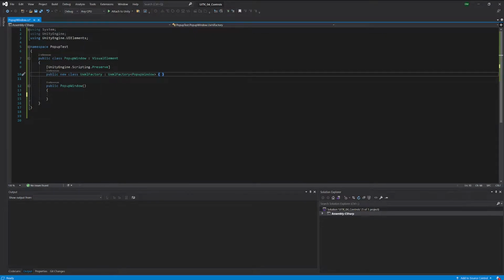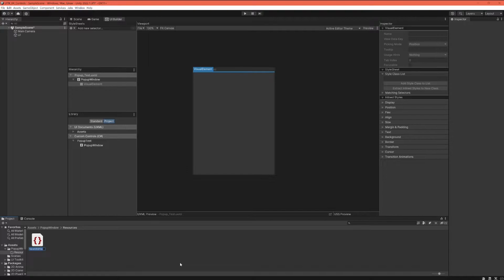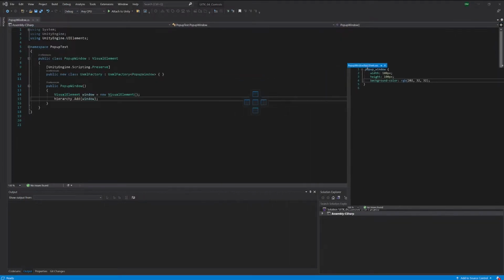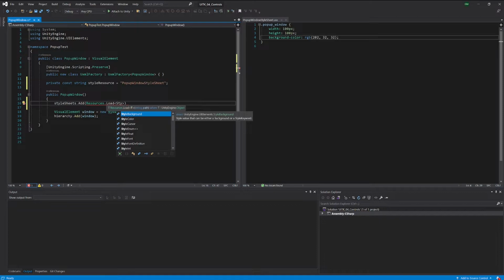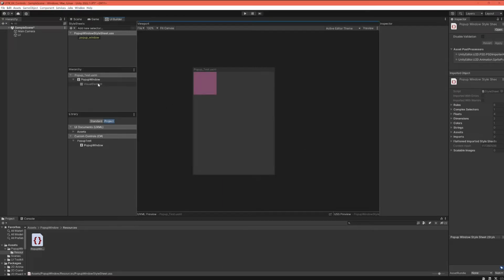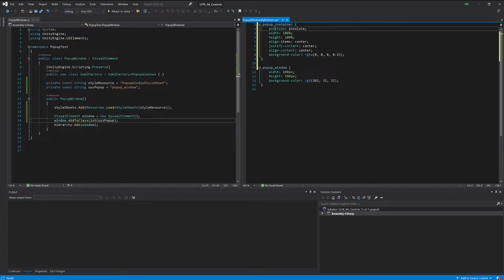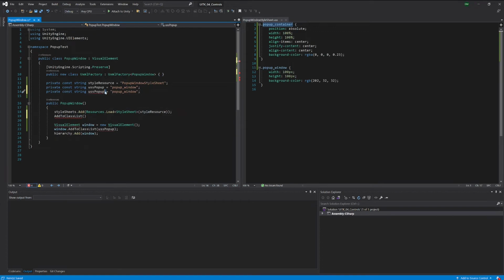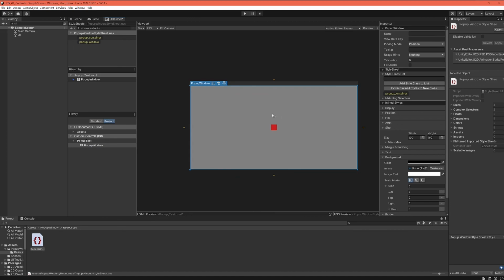Unity UI Toolkit - Custom Control - simple PopupWindow - (2/6)